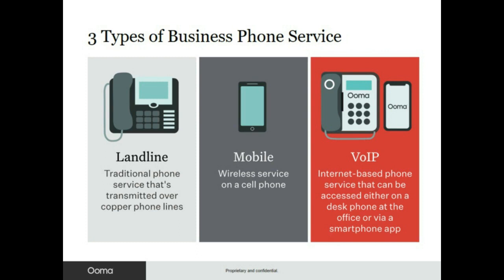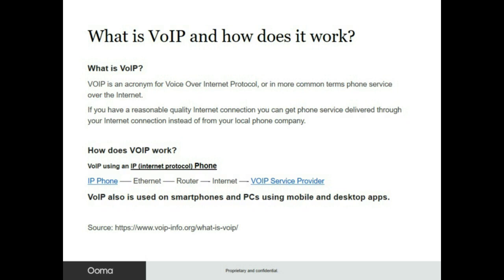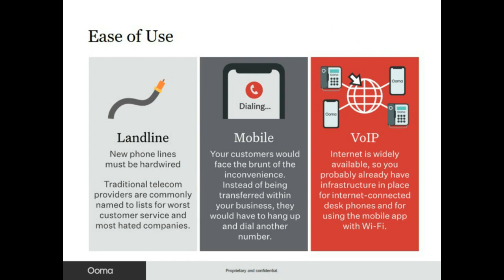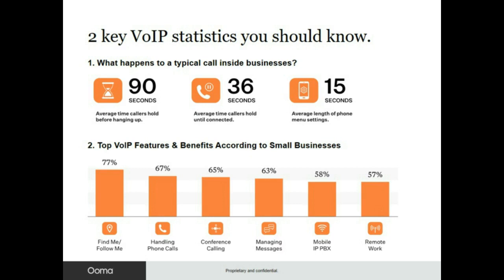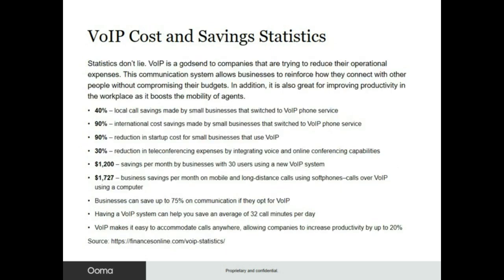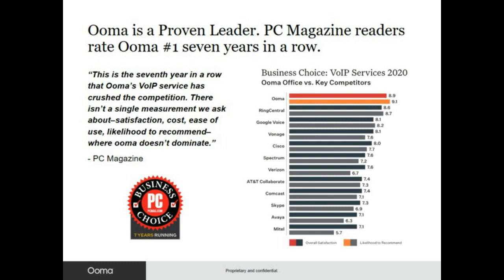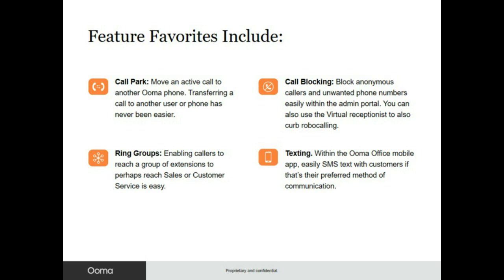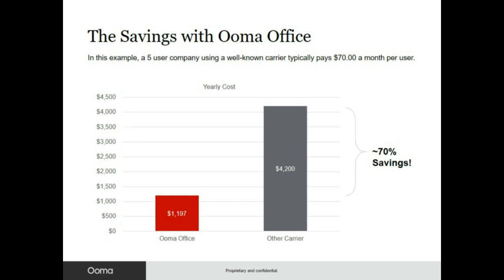VoIP 101 What it is and how it can benefit your business Ooma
A primer on what it is and how it can benefit your business.
Are you thinking about switching to a VoIP phone system? Researching VoIP systems’ features and finding the right phone system for your business can feel daunting. We will provide a succinct overview of how VoIP systems work and what benefits you will realize by using VoIP for your business, and key factors you should consider when choosing a VoIP provider.